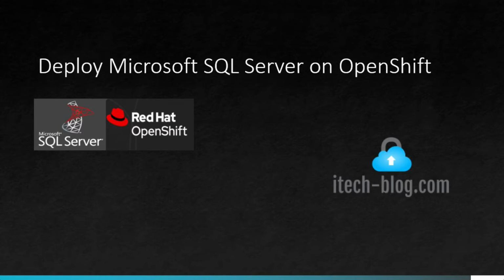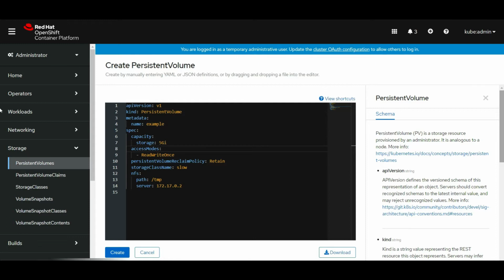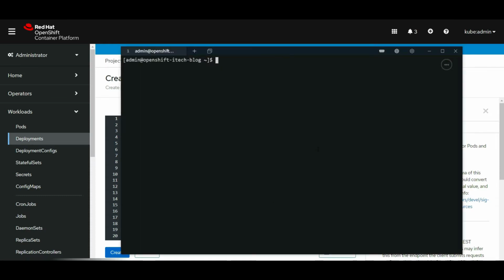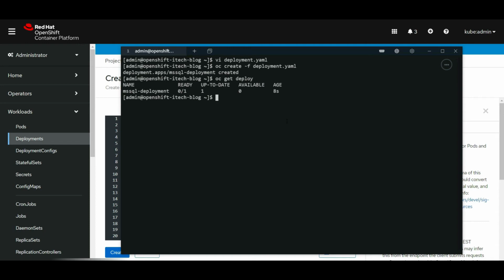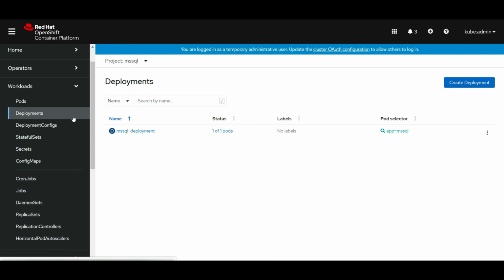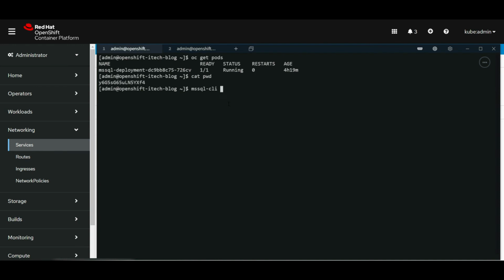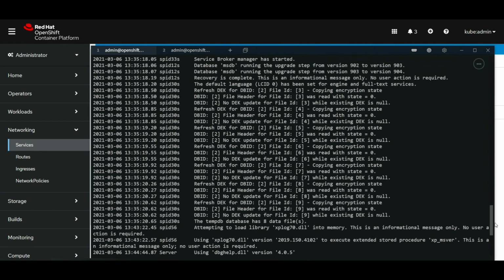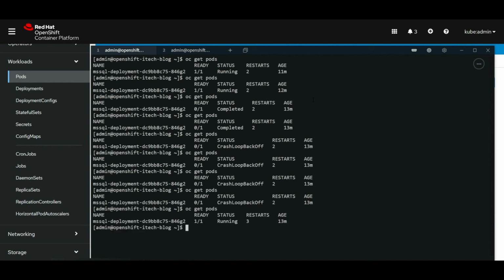Deploy Microsoft SQLServer on Red Hat OpenShift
Detailed video on deploying SQL Server 2019 on OpenShift 4.7.  Includes connecting to sql server, connecting to the pod, check the logs, processes, test sql instance failures etc.